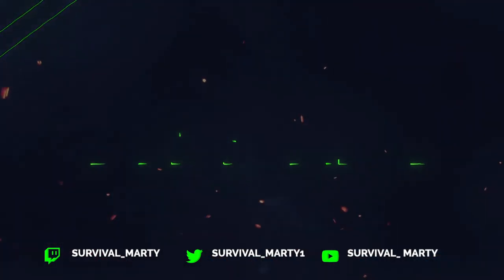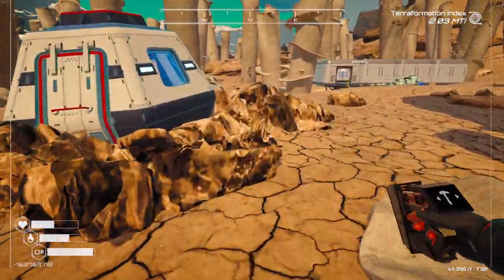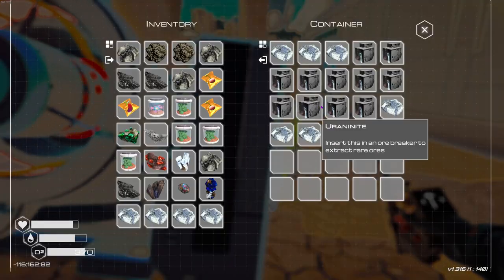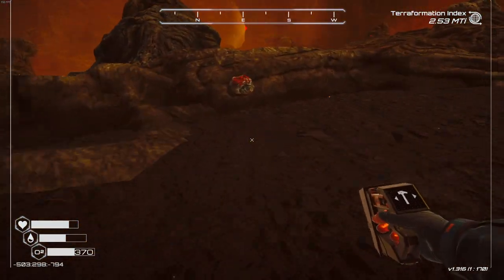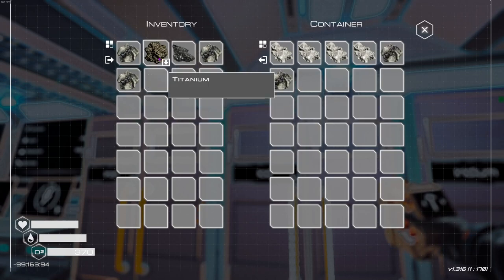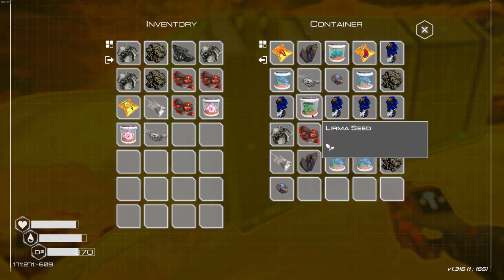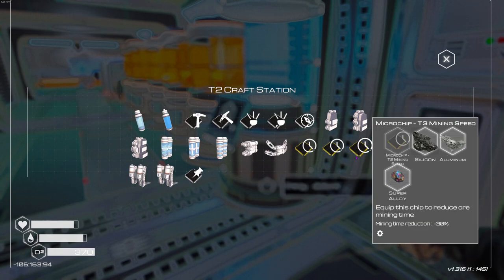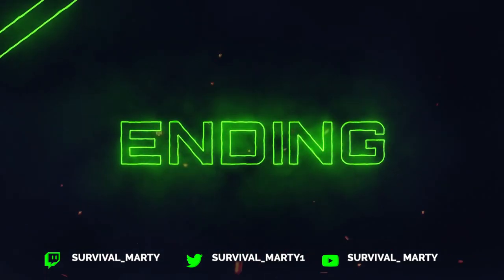The Planet Crafter Brand New DLC EP7 - some exploration and a couple of interesting finds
Apploogise for saying Episode 10 when its EP 6

--- The Planet Crafter --- Humble DLC First Look ---

Experience a fresh start as a Planet Crafter on the brand new world of Planet Humble!

Alone or with friends, scout this unknown land, discover its story, novelties and secrets and accomplish once again the task to terraform an entire world!

Only one copy of the DLC is required to play multiplayer co-op and enjoy this new content with friends.

Embark on an adventure taking place in a new world half the size of the base game planet and discover many new biomes.

Why is this planet unoccupied? Set foot on this new world and grasp new chunks of lore surrounding space colonization and megacorpse

Make yourself at home and settle your dream exploration-base!

To play the new Humble DLC, you need to create a new save and select the planet "HUMBLE".

A space survival open world terraforming crafting game, designed for 1 to 10 players. Alter the ecosystem of an inhospitable planet to render it habitable for humanity. Survive, gather resources, and build your base. Then, generate oxygen, warmth, and pressure to create a brand new biosphere.